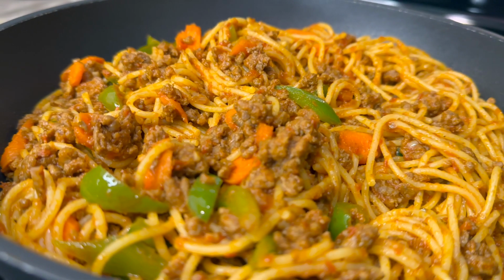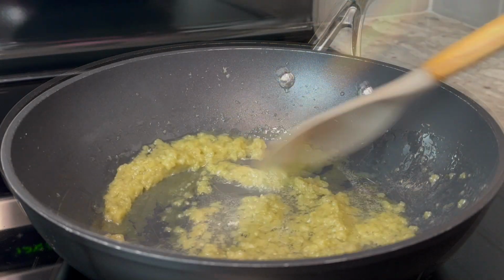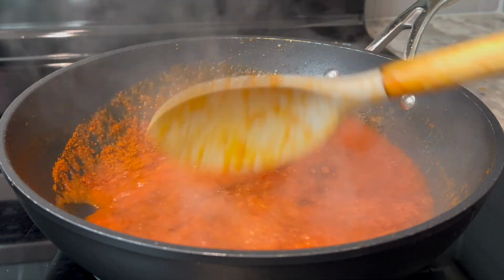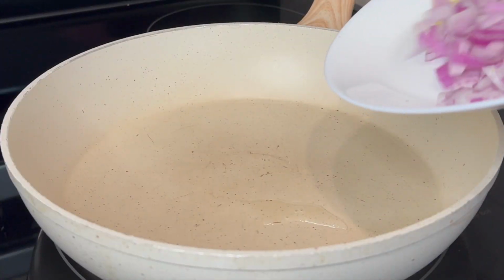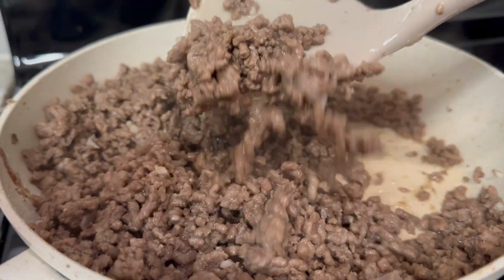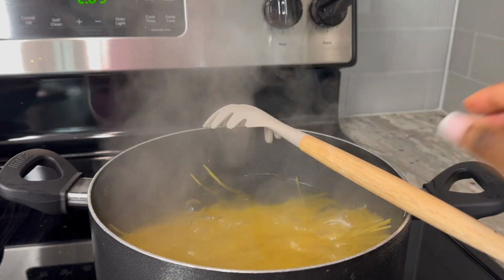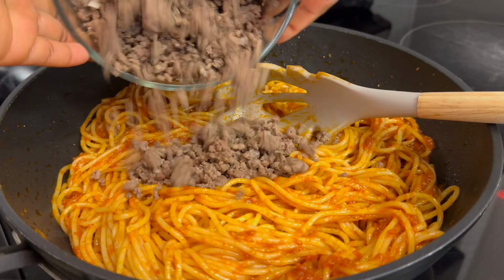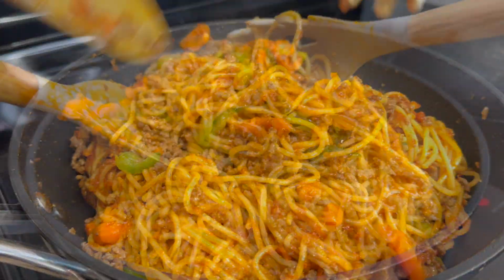This Spaghetti Jollof Recipe Is Too Good to Gatekeep | Spaghetti Bolognese Twist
If you love bold, flavorful pasta dishes, you have to try this easy Ground Beef Spaghetti Jollof! It's packed with juicy ground beef, perfectly seasoned tomato stew, and tender spaghetti — all coming together in just 30 minutes.
Whether you call it Spaghetti Jollof, Jollof Spaghetti, or a twist on Spaghetti Bolognese, this recipe is beginner-friendly, full of flavor, and perfect for weeknight dinners or anytime you want something quick and satisfying!

⏱️ Timestamps:
0:00 Intro
00:23 Frying the base mixture until fragrant
00:40 Adding tomato paste and building the stew
00:50 Adding blended tomatoes and simmering the sauce
1:32 Seasoning the sauce and adjusting flavors
2:04 Cooking the ground beef (and seasoning tips)
2:48 Cooking the spaghetti perfectly in salted water
3:20 Optional veggie mix-in for extra flavor
3:36 Bringing everything together (spaghetti + sauce)
4:21 Final seasoning, simmer, and serving!

Ingredients:

Ground beef
Spaghetti
Onion
Garlic
Green bell pepper
Tomato paste
Fresh tomatoes (blended)
Rosemary
Bay leaves
Ground red pepper
Salt & seasonings to taste
Optional veggies (carrots, bell peppers)